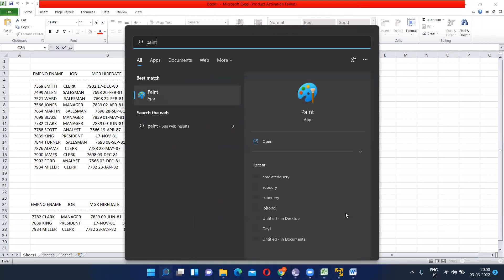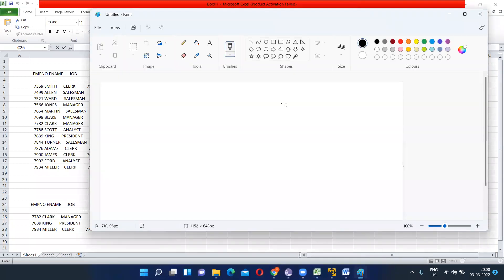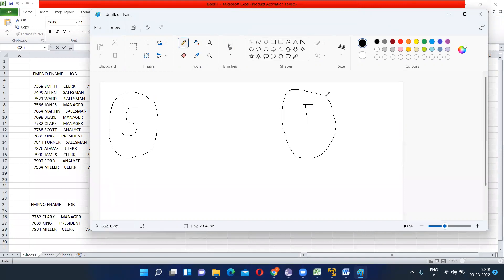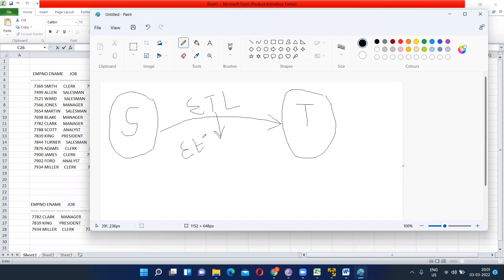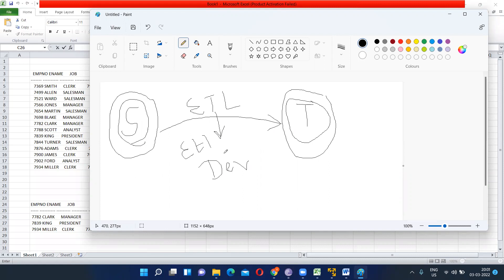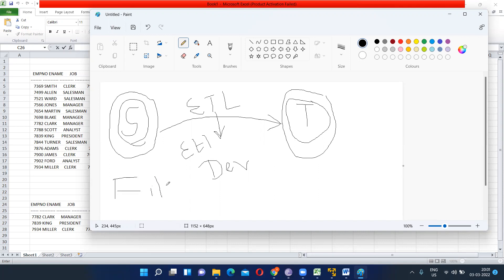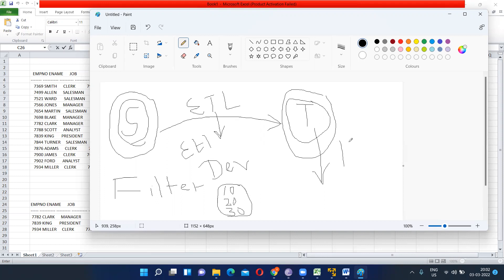Filter transformation and its validation in etl testing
Filter Transformation and its validation